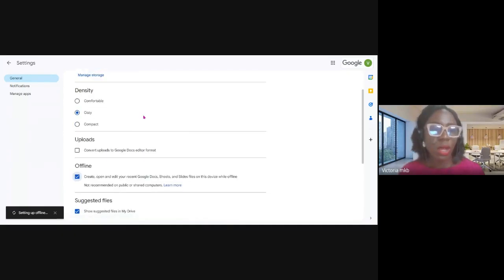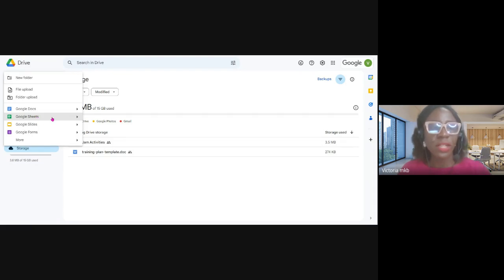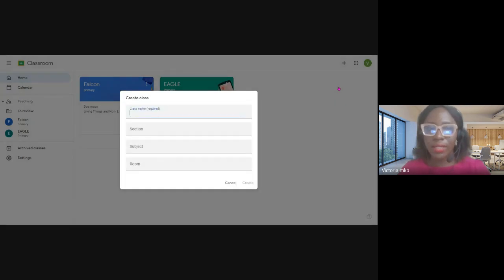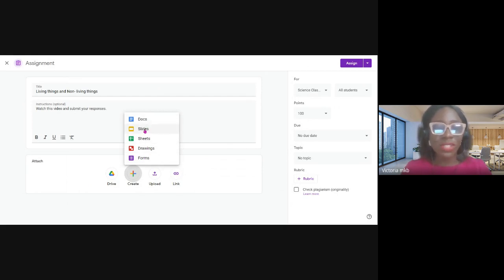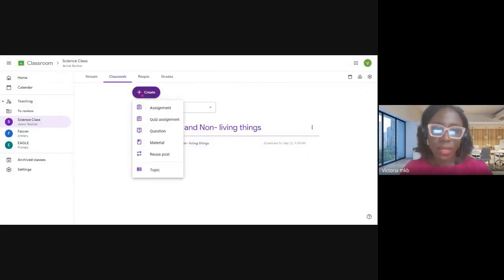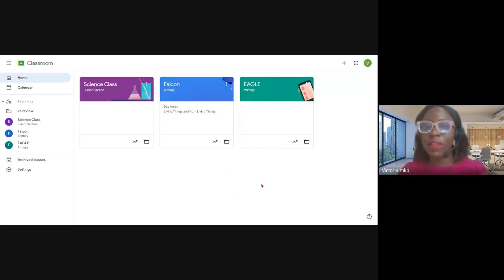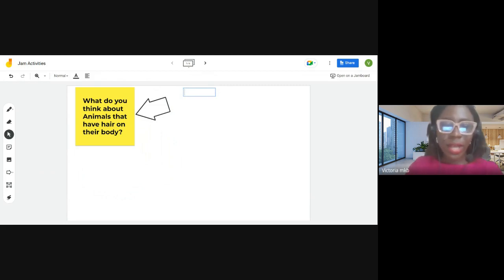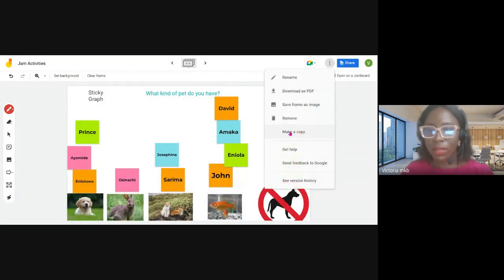TEACHERS AND STUDENTS SUPERUSERS TRAININIG B 2023 by MKB Consulting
This video is a comprehensive guide to the applications on the Google workspace. The step by step coaching will give you detailed insight on how to navigate, use and execute tasks on all the apps.